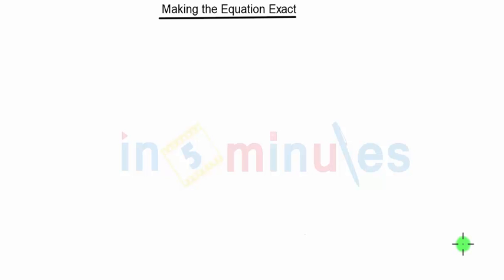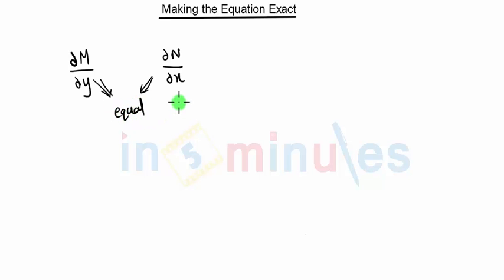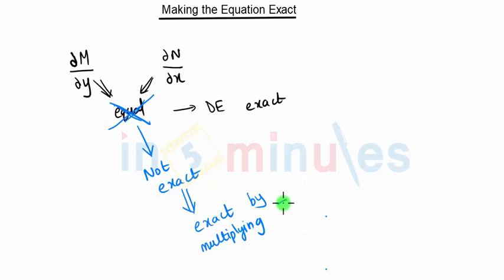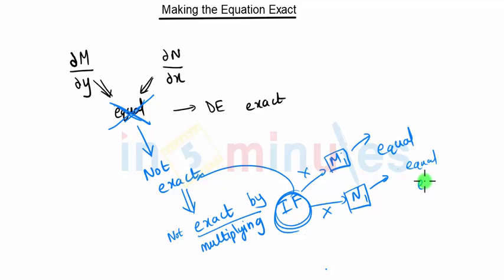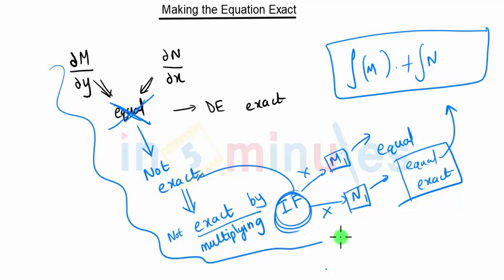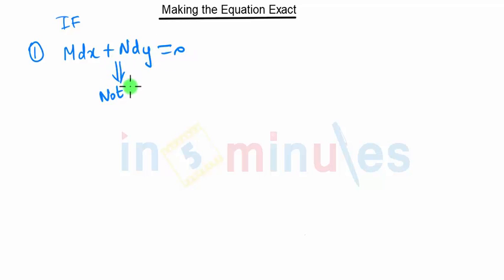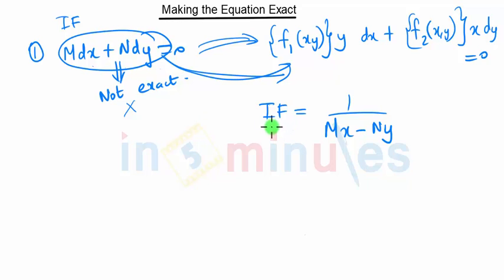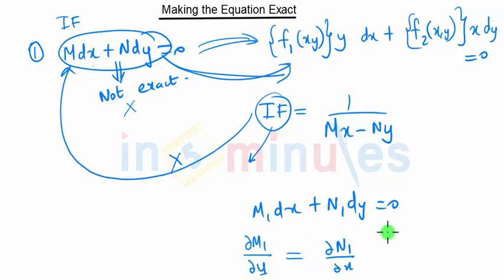Module2_Vid_a93_Differential Equation1order and 1st degree _Concept of Making Equation Exact Type 2A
This video Explains the concept of how to make an equation exact if it is not and to find its solution